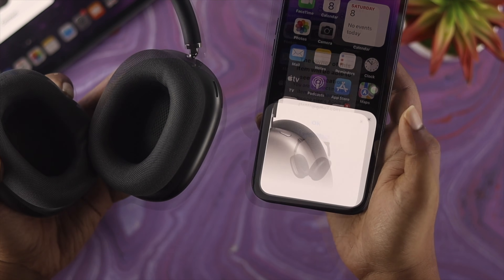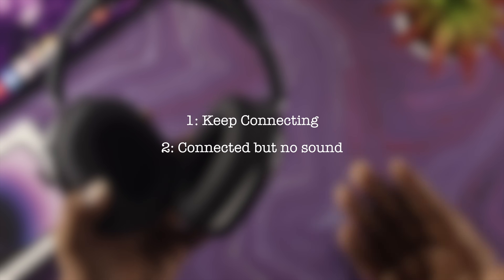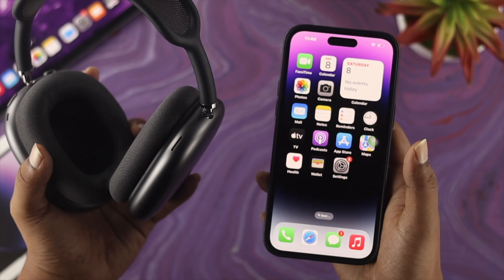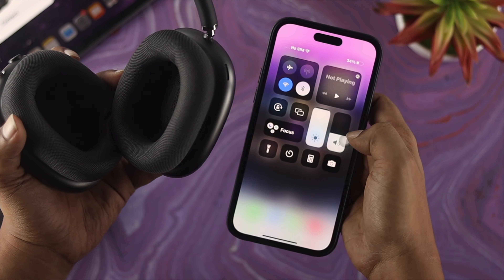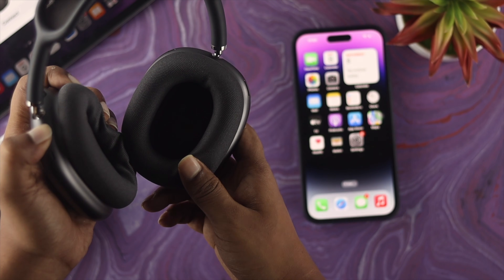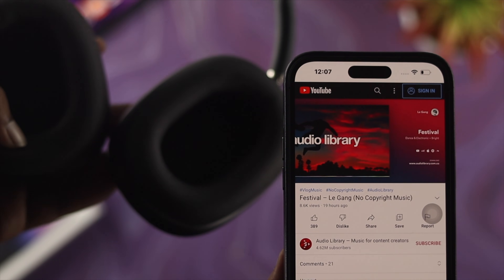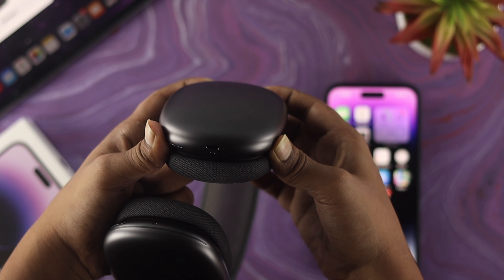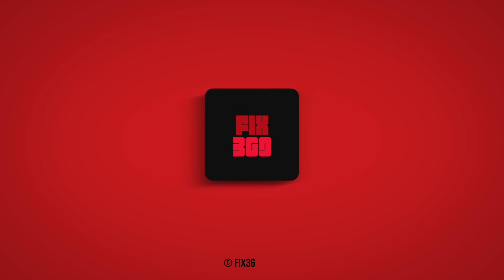AirPods Max Not Connecting to iPhone? - Fixed Connection Issue!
Struggling to connect the new AirPods Max to your iPhone or facing issues like-

* AirPods Max Not Connecting to iPhone,
* AirPods Max Connection Prompt not Showing up on iPhone,
* AirPods Max Pairing Failed,

In this video, we will show you the 3 best solutions to fix AirPods Max to iPhone 14/13/12 Pro Max or any iPhone Pairing problem effortlessly.

0:00 AirPods Max to iPhone Pairing
0:43 Solution 1: AirPods Max in Pairing Mode
1:26 Solution 2: Restart Bluetooth
2:28 Solution 3: Reset AirPods Max